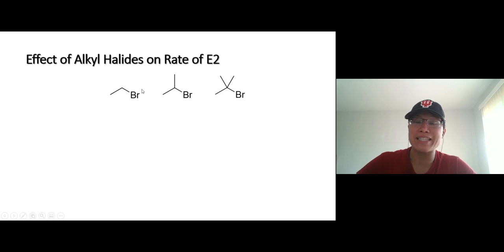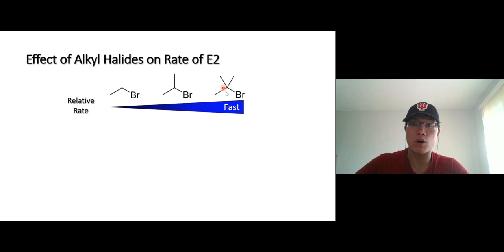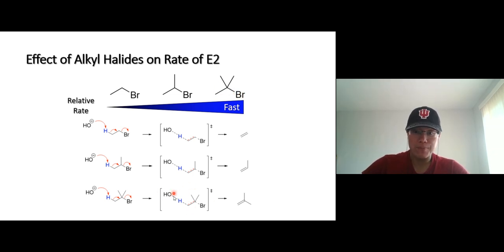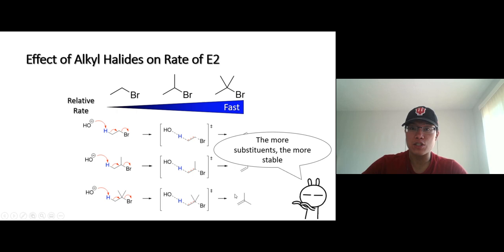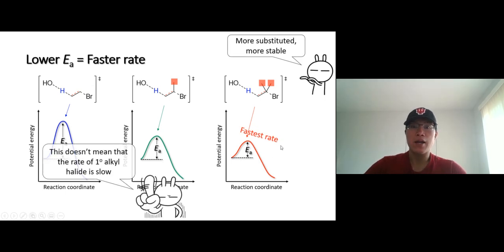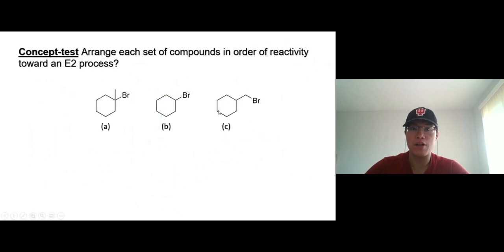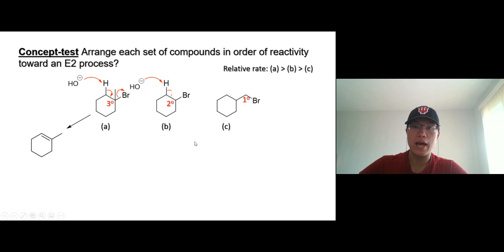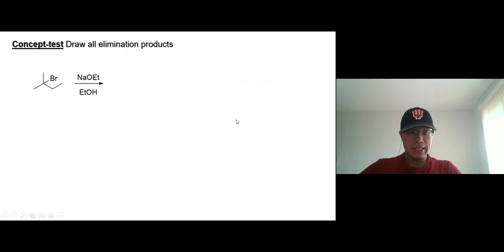Lecture Video Ch7 2 8 Affect of RX on Rate of E2